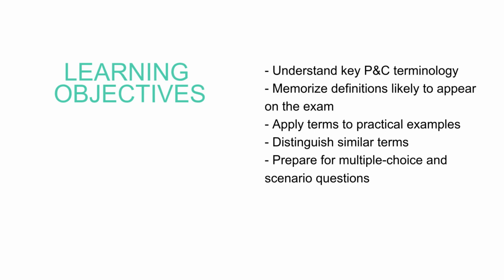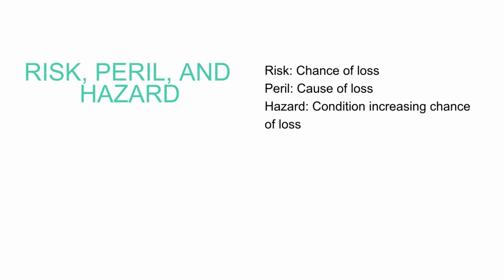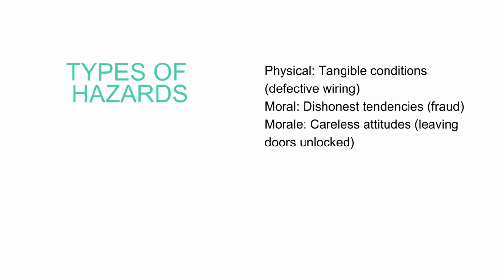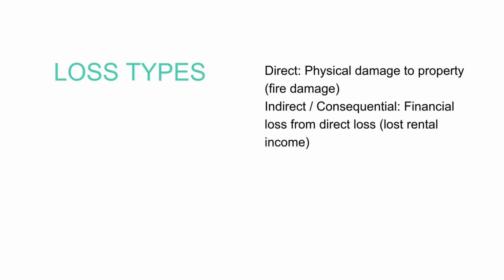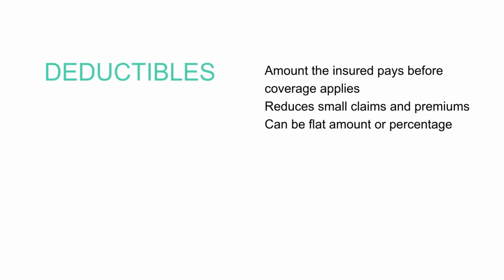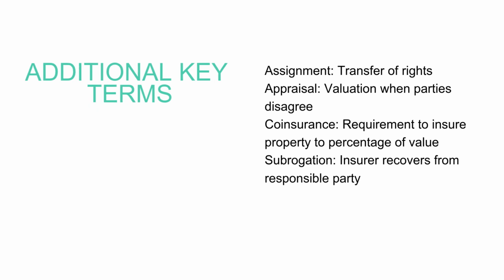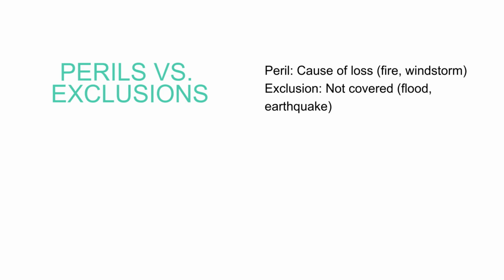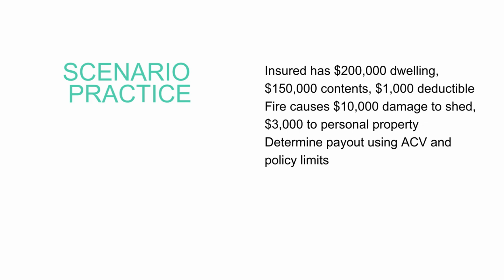Missouri P&C Insurance Exam Prep 2025: General Terms Explained Step-by-Step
This training simplifies the foundational terms required to pass the Missouri Property & Casualty Insurance Exam.

You’ll learn:
• Risk, hazard, peril
• Deductibles
• Indemnity
• Insurable interest
• Liability concepts
• Loss valuation methods

These terms appear on every single exam.